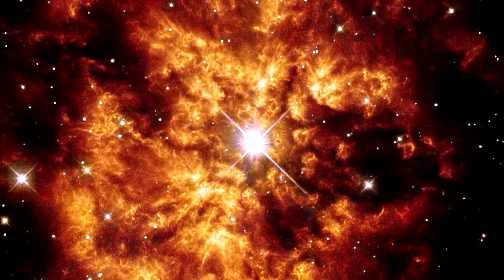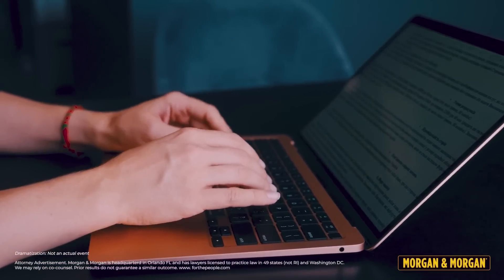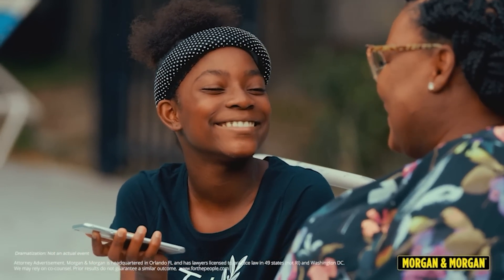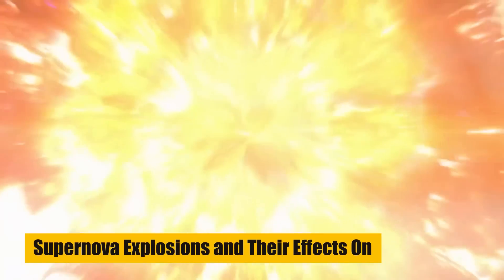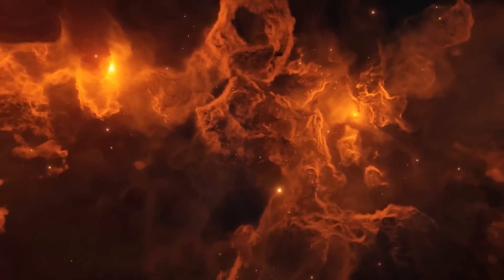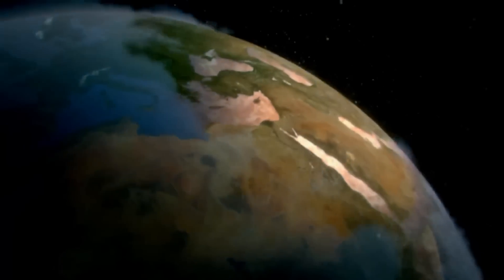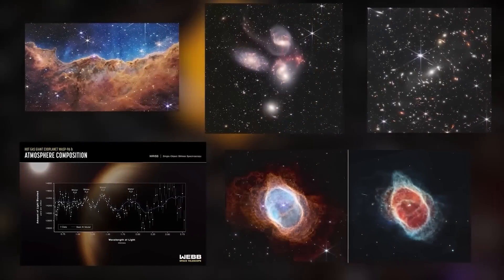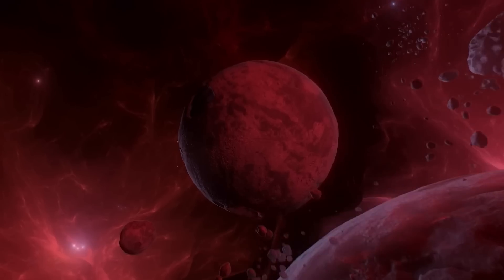10 Minutes Ago: James Webb Space Telescope Watches INSANE Supernova Explosion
james webb space telescope new images, jwst images, james webb telescope discovery

10 Minutes Ago: James Webb Space Telescope Watches INSANE Supernova Explosion

Discover the wonders of the cosmos as we dive deep into the mysteries surrounding the Wolf-Rayet star WR 124 and its imminent supernova explosion. In this captivating exploration, we'll unveil the groundbreaking observations made by the James Webb Space Telescope and the extraordinary impact it has on our understanding of the universe.

We'll also discuss the cosmic significance of these rare stars and the fascinating role that dust plays in the formation of life. As we venture further into the cosmic unknown, we'll ponder the potential effects of supernovae on Earth and humanity, and how these explosive events can shape the future of our planet.

If you're curious about the thrilling secrets hidden within the stars and the cosmic forces that govern our existence, this space adventure will leave you eager for more. Join us as we unravel the enigmatic tapestry of the universe and journey into the heart of the cosmos!